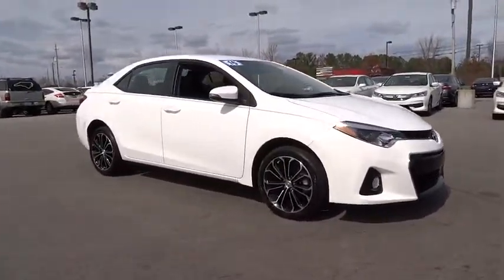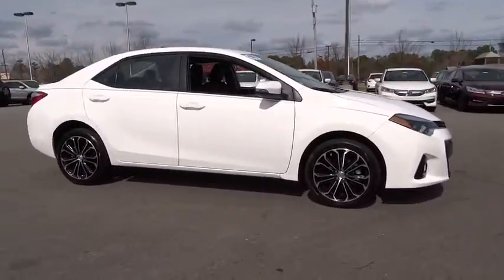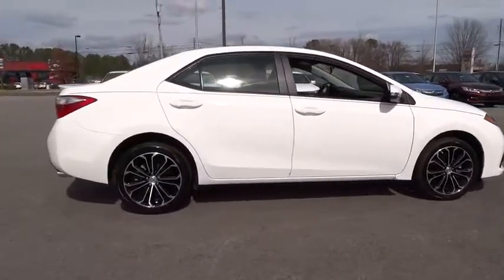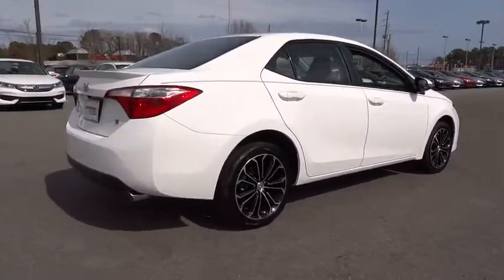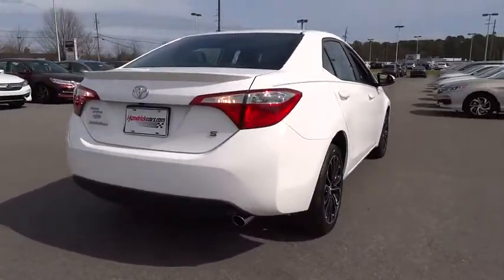2016 Toyota Corolla Wilson, New Bern, Goldsboro, Greenville, Rocky Mount, NC PU9609A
2016 Toyota Corolla
2016 Toyota Corolla 4dr Sdn CVT S (Natl) - Stock#: PU9609A - VIN#: 2T1BURHE1GC738343

CARFAX 1-Owner, ONLY 4,302 Miles! SUPER WHITE exterior and BLACK interior, S trim. Bluetooth, CD Player, Back-Up Camera, iPod/MP3 Input, Copious rear legroom; impressive fuel economy; user-friendly controls; generous standard equipment; pleasant ride. -Edmunds.com. READ MORE! PURCHASE WITH CONFIDENCE: CARFAX 1-Owner KEY FEATURES INCLUDE: Back-Up Camera, iPod/MP3 Input, Bluetooth, CD Player Rear Spoiler, MP3 Player, Remote Trunk Release, Keyless Entry, Child Safety Locks. Toyota S with SUPER WHITE exterior and BLACK interior features a 4 Cylinder Engine with 132 HP at 6000 RPM*. BUY FROM AN AWARD WINNING DEALER: One of the top Honda dealerships in Eastern, NC, Bob Barbour Honda has joined the Hendrick Automotive Group team as the new Barbour-Hendrick Honda Greenville. We have a caring and courteous staff that strives to always be professional and service your needs as the customer both today and tomorrow! If you happen to be in the market for a new or used car, then feel free to pay us a visit! We're always happy to answer any questions you might have and set up a test drive. The price does not include tax, tag, dealer administration fee of 649.00 and dealer installed accessories. Pricing analysis performed on 2/23/2017. Horsepower calculations based on trim engine configuration. Please confirm the accuracy of the included equipment by calling us prior to purchase.